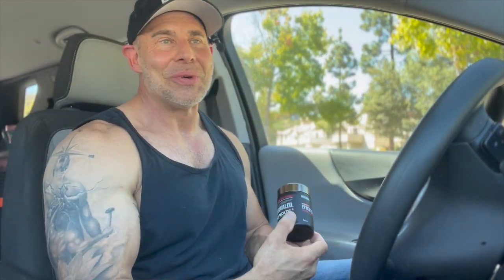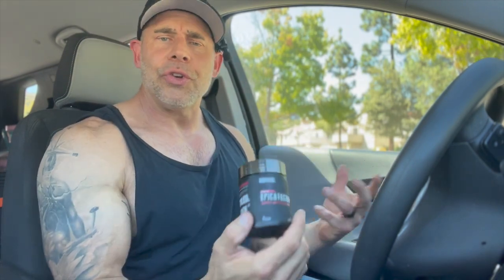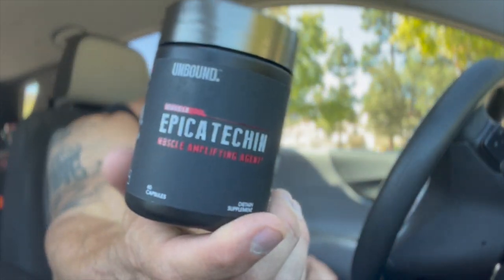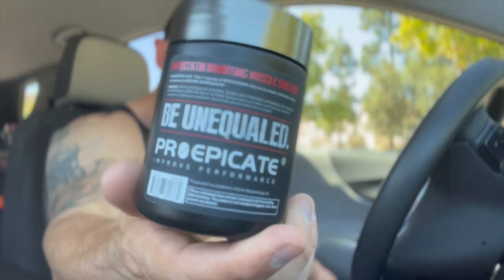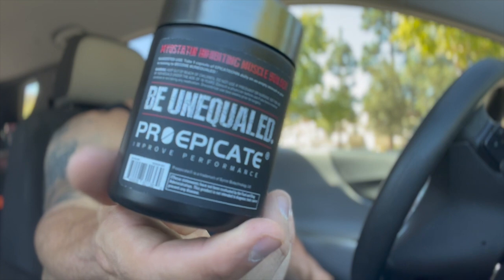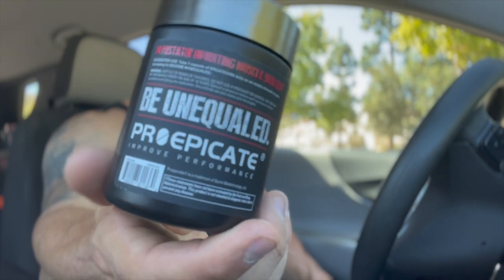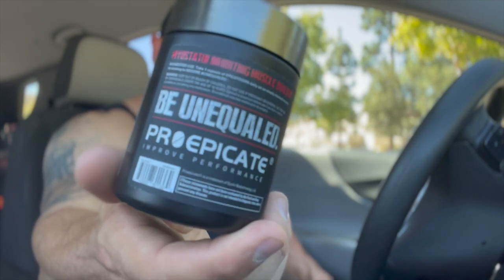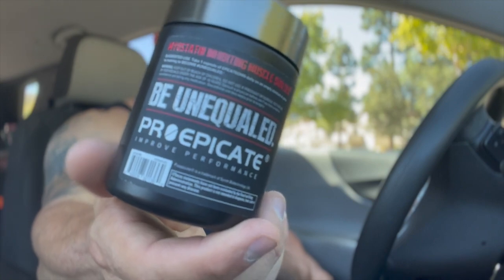Unbound EPICATECHIN Review & Effects 🧐 WHY GUYS WHO WORKOUT SHOULD TAKE EPICATECHIN?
Are you a guy who lifts weights? Have you heard of Epicatechin? Epicatechin is a natural compound that has been shown to promote muscle building and fat loss. Watch this video for more information about how epicatechin can help with your fitness goals.

Unbound Supplements Review. Do myostatin inhibitors work and do they increase follistatin?

mission15

MISSION15

20MISSION

MUSCLE10

Always Weigh Your Pre's! Here’s The Scale I Recommend:

Non-Hormonal Muscle Builder †
Supports Increased Muscle Size & Strength †
Supports Improved NO Production, Vascularity & Blood Flow †
Supports Glucose Utilization & Improved Insulin Sensitivity †
Supports Peak Testosterone Levels †
Epicatechin is a bioactive flavanol found in trace amounts in many foods, including dark chocolate and green tea, that is widely regarded for its myostatin-inhibiting properties. Myostatin is a protein that is found in skeletal muscle that stunts muscle growth. Epicatechin is also known to stimulate mitochondrial biogenesis and nitric oxide (NO) production, encouraging greater blood flow and nutrient delivery. †

MYOSTATIN INHIBITING MUSCLE BUILDER

➡️ Other Supplement Review Channels To Watch!

Apollon Nutrition Liver Lover Review
ASC Supplements Sicario V2 Pre Workout Review
ASC Supplements El Jefe Guerrilla Pre Workout Review
Hemo Rage Unleased Review
Infl8 Pump & Muscle Formula Review
BZRK VooDoo Pre Workout Review
Dexter Pre Workout Review
Hypostatic Pre Workout Review
Panda Supps Rampage Pre Workout
Panda Supps Pandamic Pre Workout
Gorilla Alpha Alien Juice Pre Workout
Smack Pre Workout
Bring The Chaos
WEGoHome NSNV Pre Workout
CRYPTO Pre Workout
OMEGA Sanktion Pre Workout
Chaos Crew SHREDZ Review
VIGOR8 Review
Pre-Kaged Elite
Naughty Boy Winter Soldier
Naughty Boy Pre Workout
Defib Pre Workout
Rich Piana 5150 Pre Workout
Spartacus Preworkout
Hi Tech Turkesterone
Robotic Preworkout
Pre Phase Preworkout
Nuclear Power Natural Anabolic
Apollon Nutrition Molotov Non-Stim Fat Burner
Yolo Preworkout
Apollon Nutrition Bloody Hell